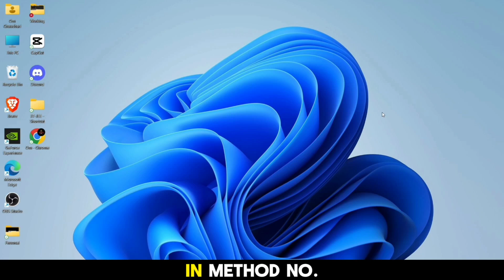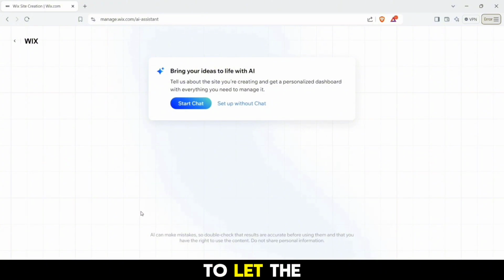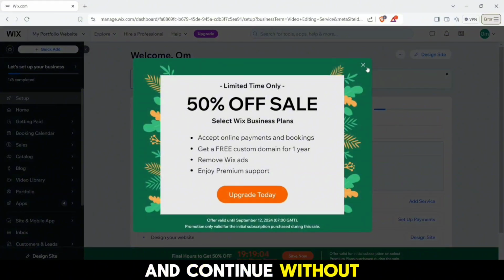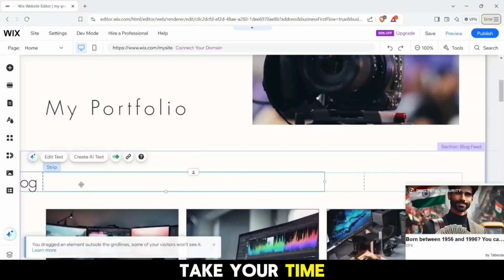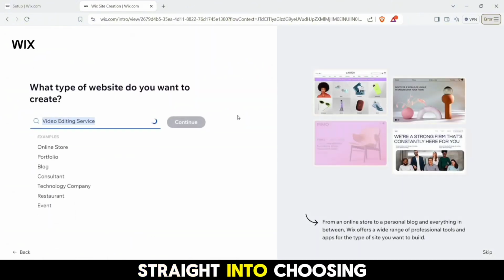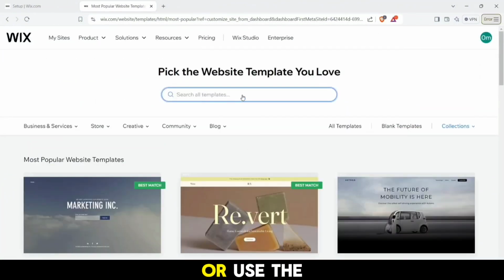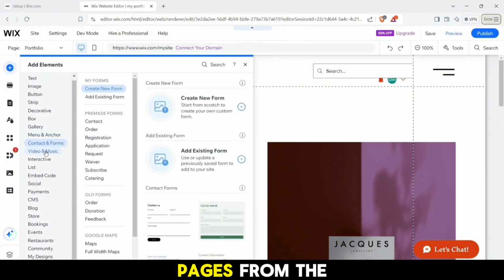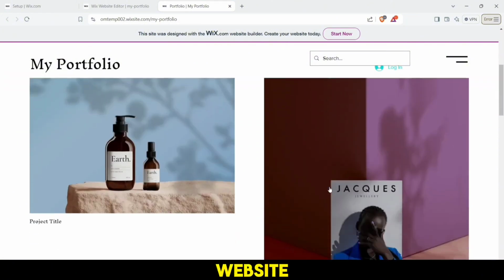How To Create a Portfolio Website Using Wix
Topic:- How To Create a Portfolio Website Using Wix | Create a Portfolio Website Using Wix